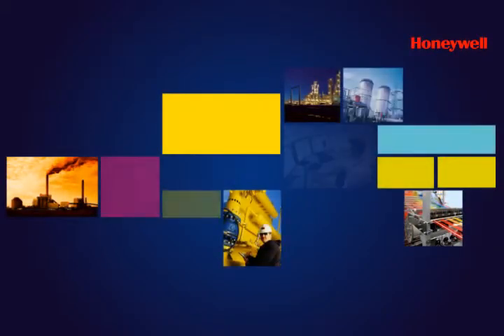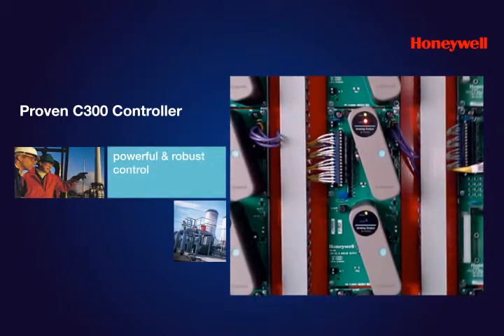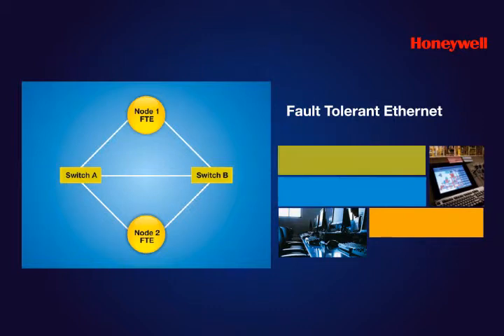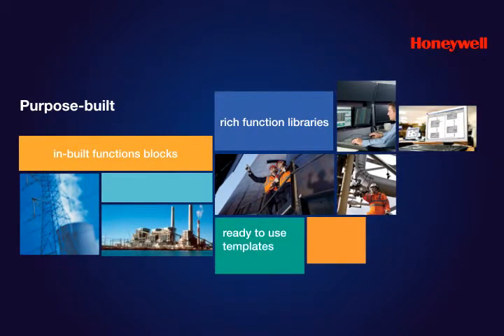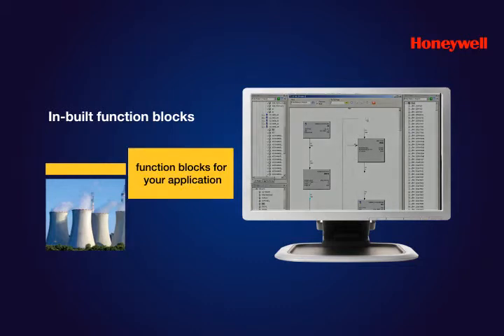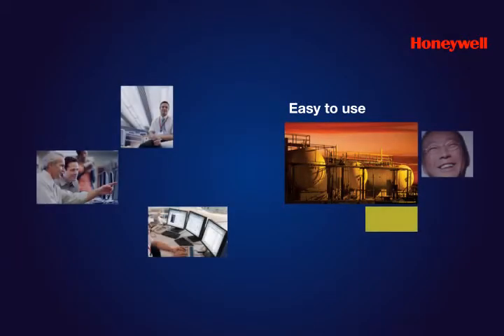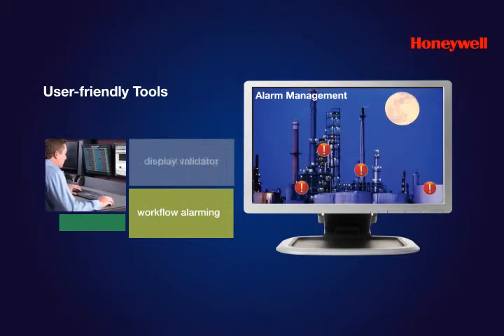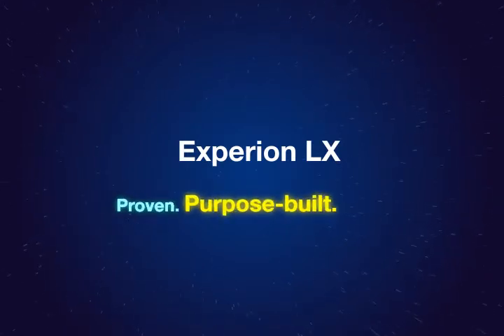Honeywell Experion LX Demo